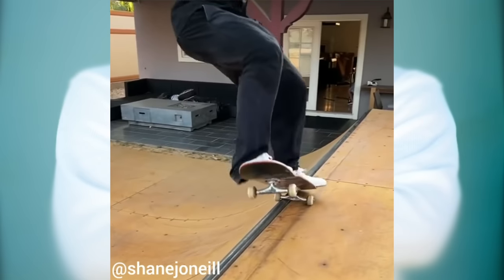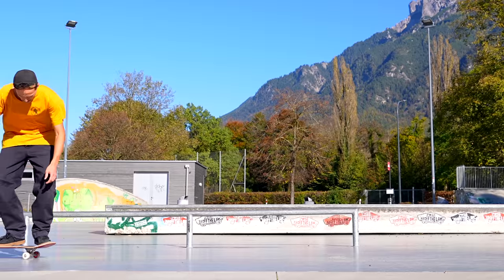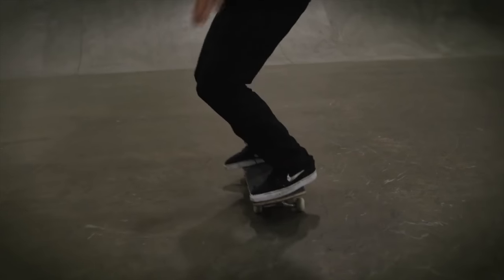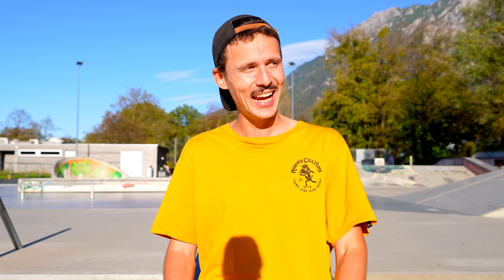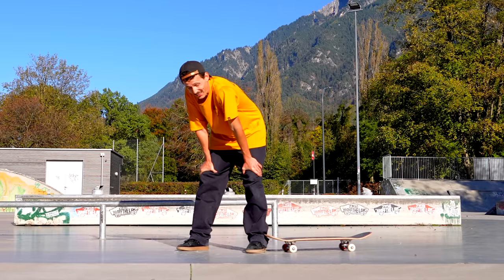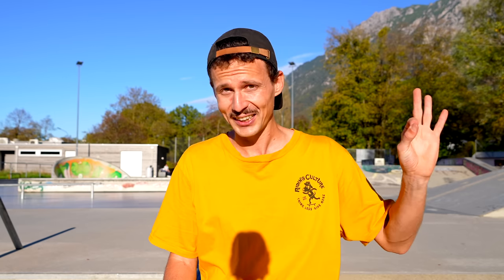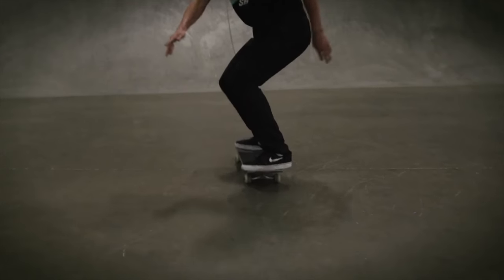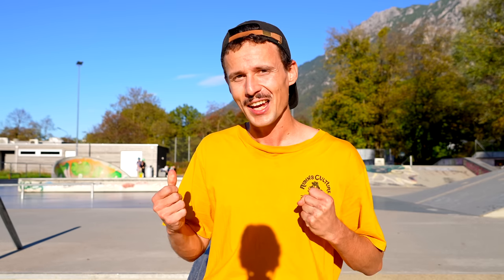The Crazy Flatground Tricks of Shane O'neill